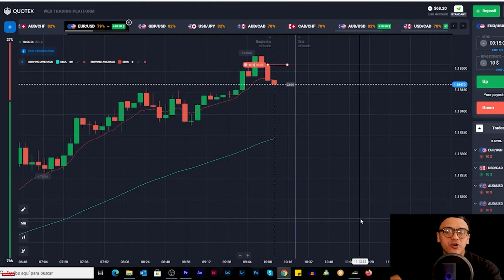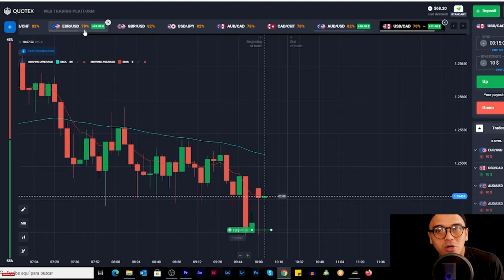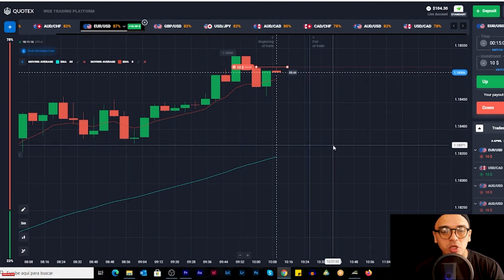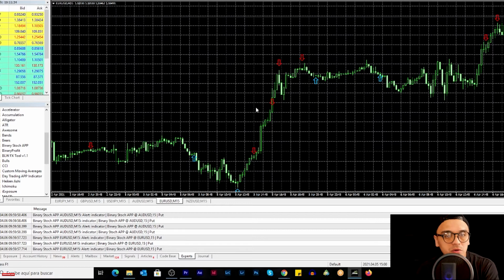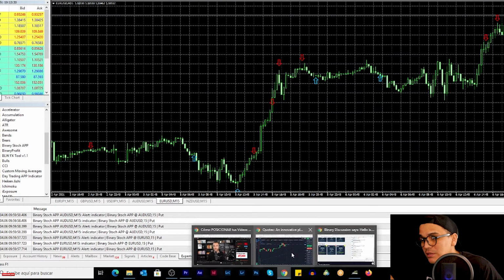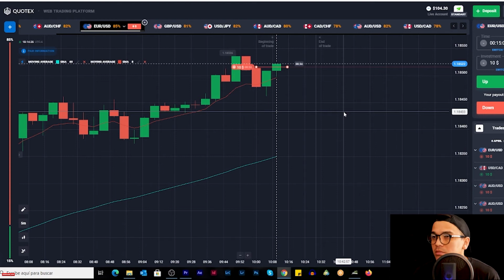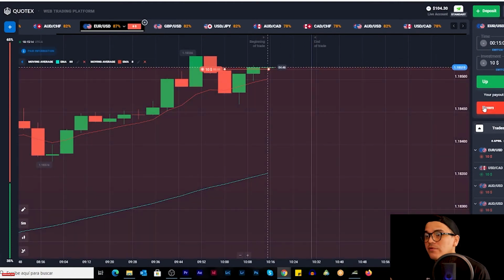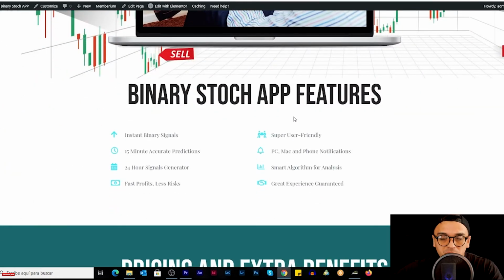BINARY STOCH APP $100 To $1,000